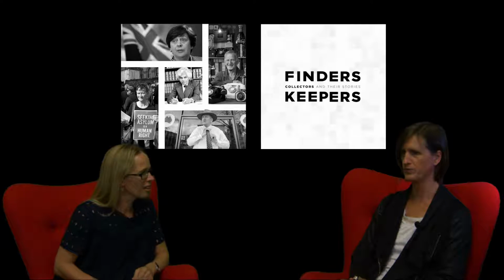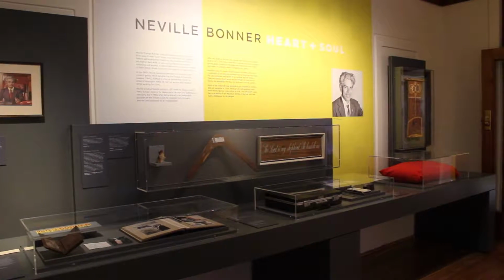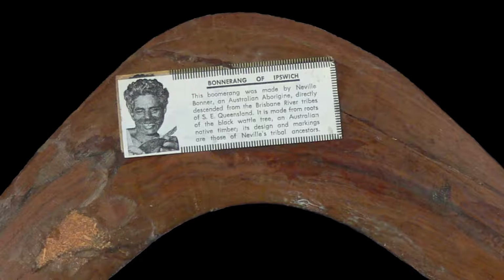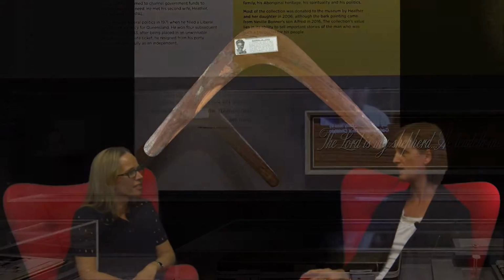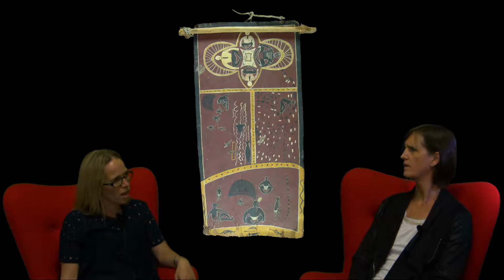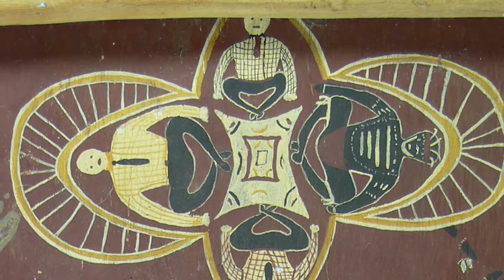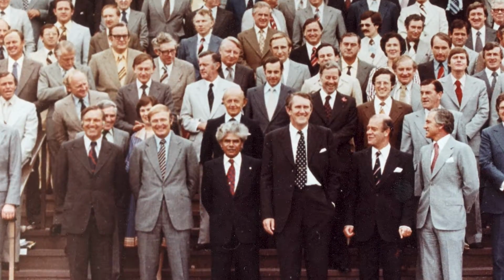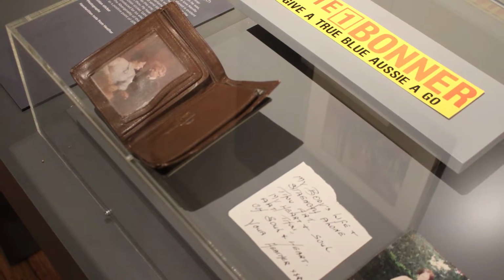Objects owned by Senator Neville Bonner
A teacher professional development resource - MoAD Learning interviews Senior Historian Libby Stewart to find out more about a collection of objects that were owned by Senator Neville Bonner and which are on display in our Finders Keepers exhibition.  We learn how collection objects reveal a lot about a person and their experiences.